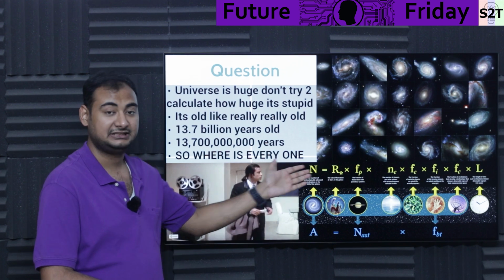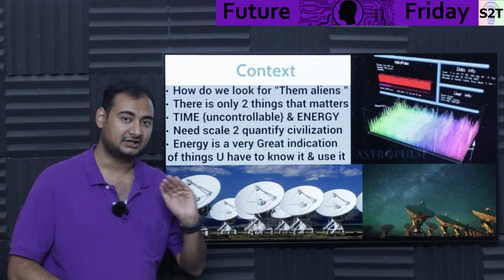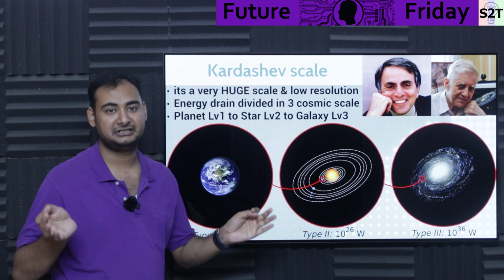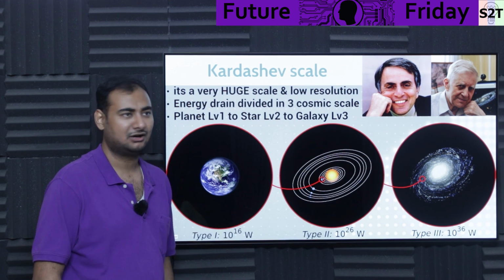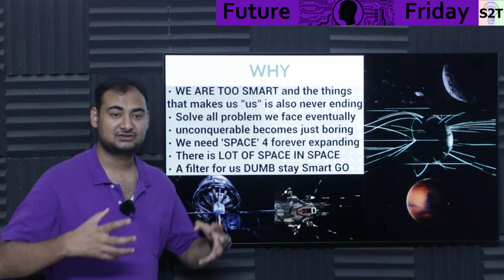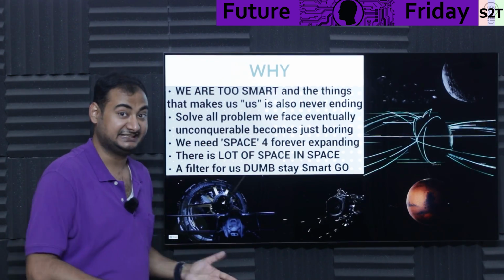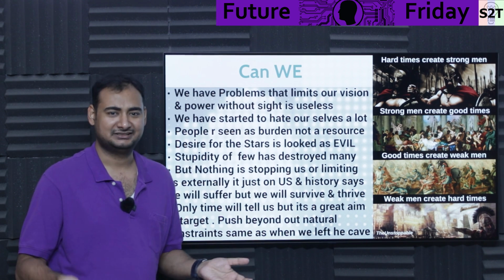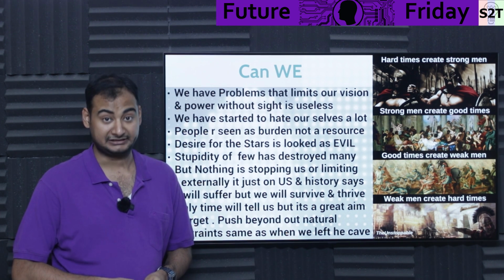The Kardashev Scale Explained {Future Friday Ep229}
Instagram             hellyork

Intro
Question
Context
Kardashev scale
WHY
Can WE